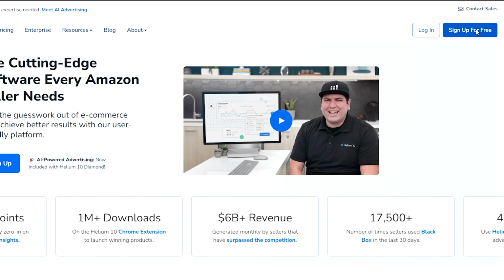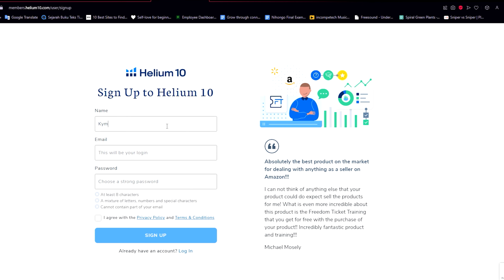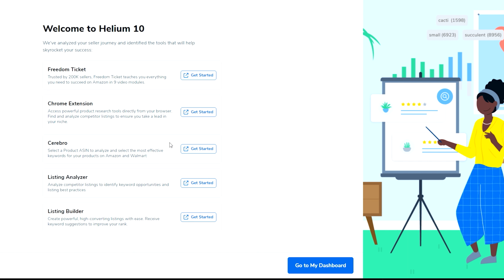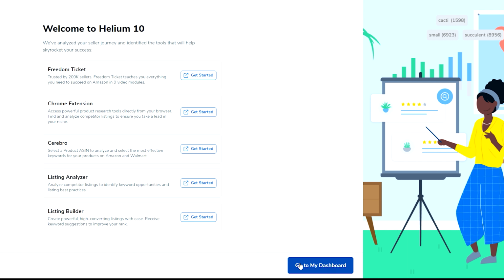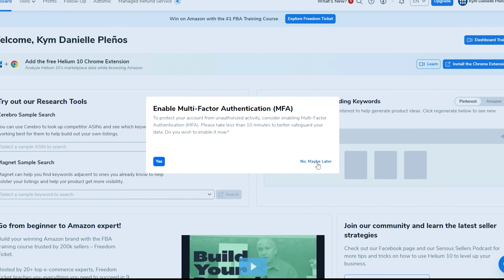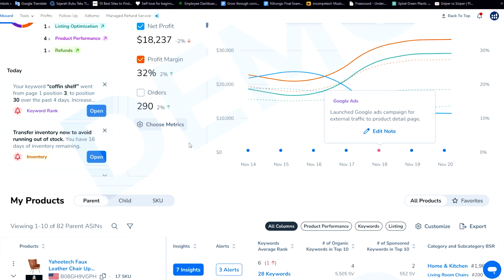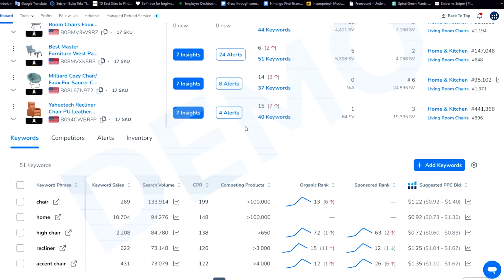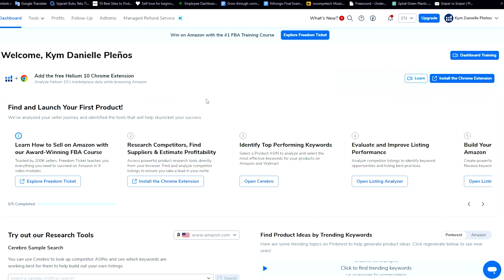How to Sign Up to Helium10 (2025) | Easy Guide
Looking for a guide on how to sign up to Helium10? In this video, we'll guide you on how to sign up in Helium 10.

✅ Try vidIQ for FREE👍- Only Tool we use to help Optimize, Rank and Boost all of our videos